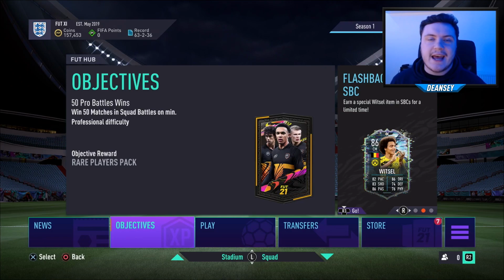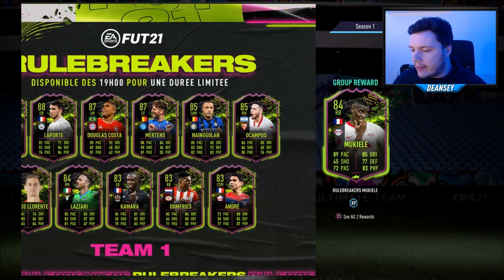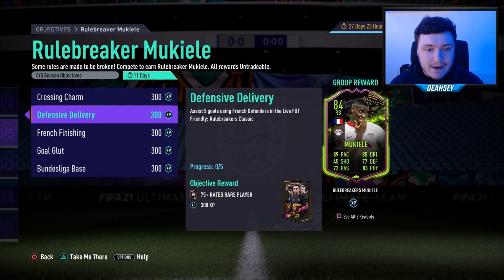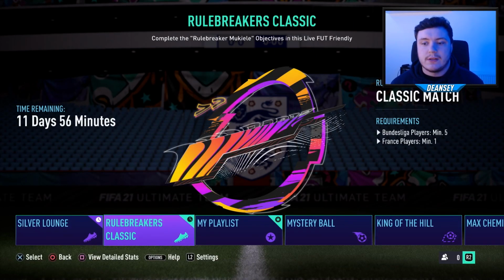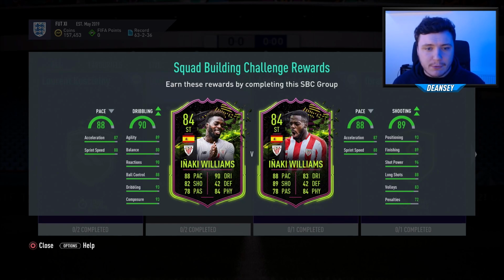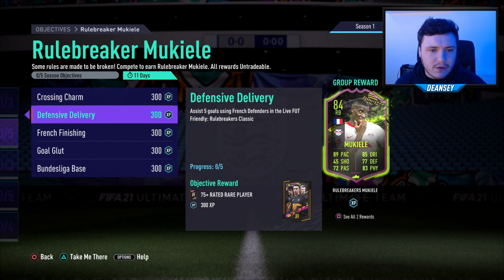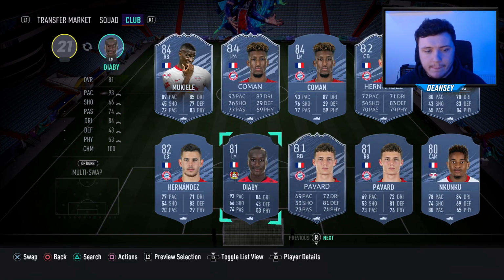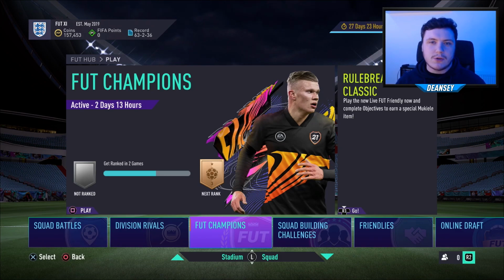HOW TO GET RULEBREAKER MUKIELE QUICKLY! FIFA 21 OBJECTIVES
Buy PSN gift cards UK at the best price.

In this video we look at how to unlock the Mukiele Objective as quick as possible! Find out the fastest ways to unlock this Rulebreaker Mukiele!

ENEBA.com - great place to buy games (PS4, Xbox, PC)!